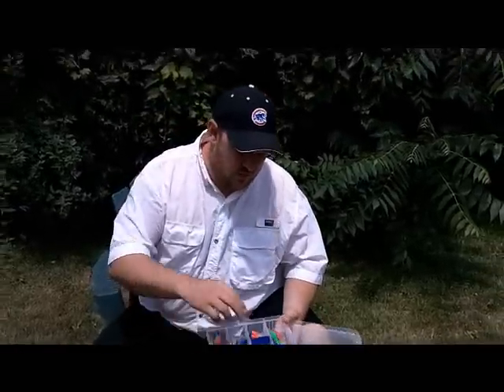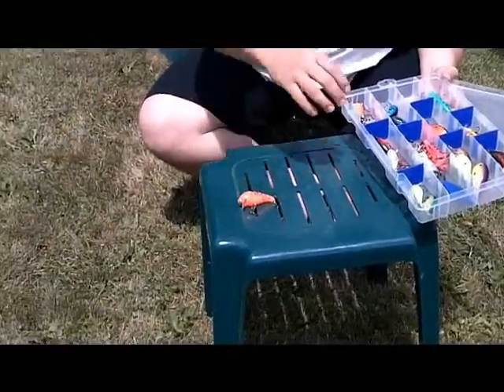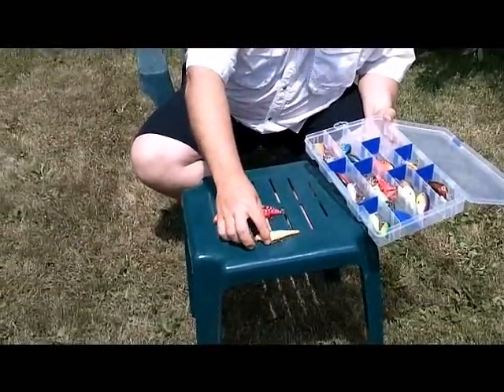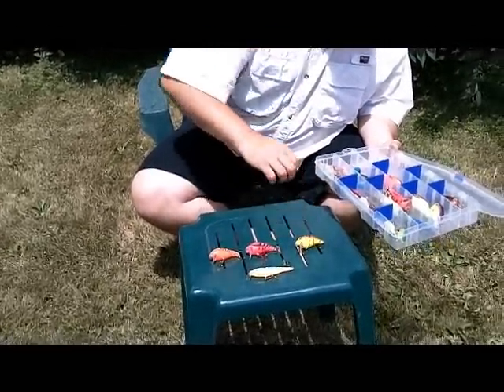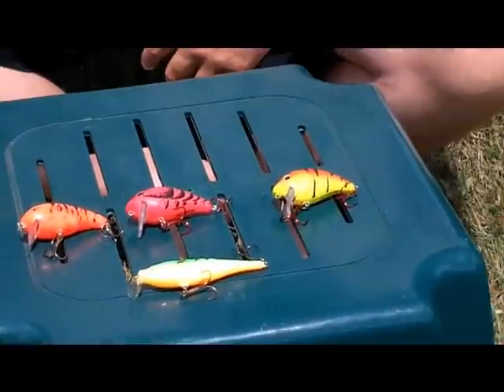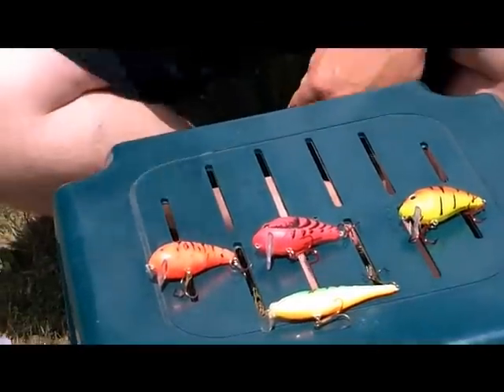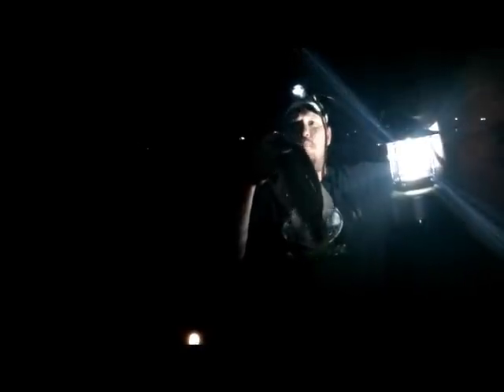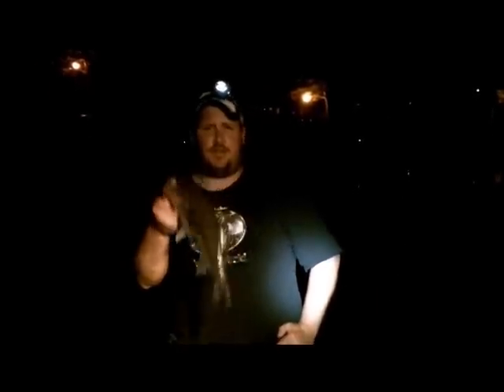night fishing on delavan part 2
night fishing on delavan wisconsin